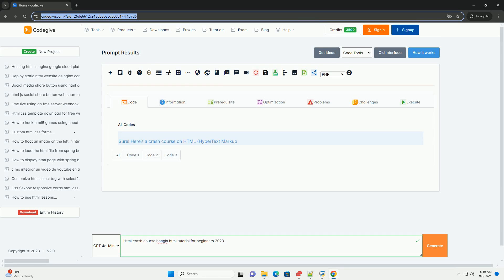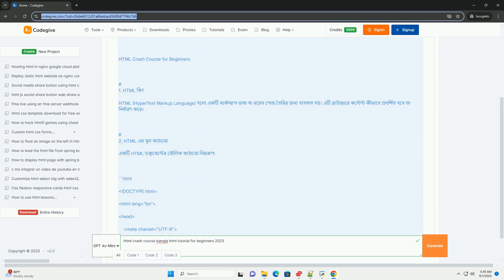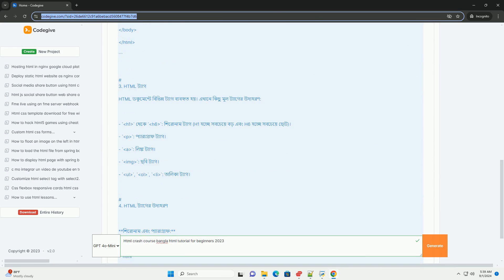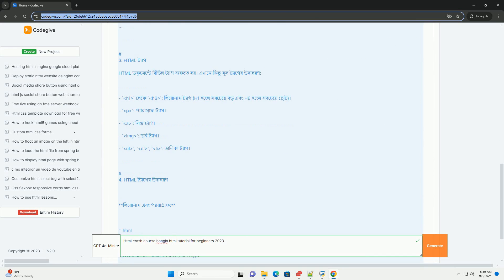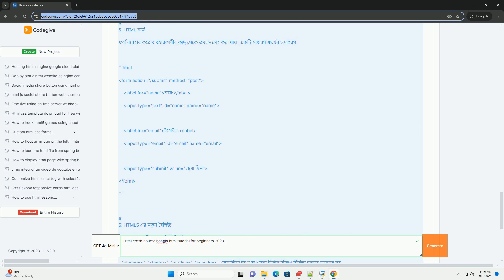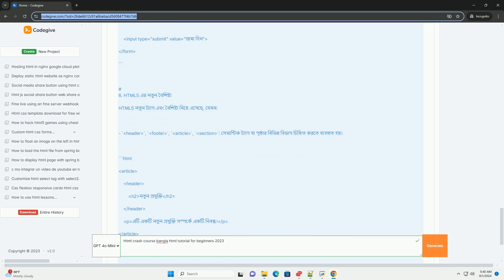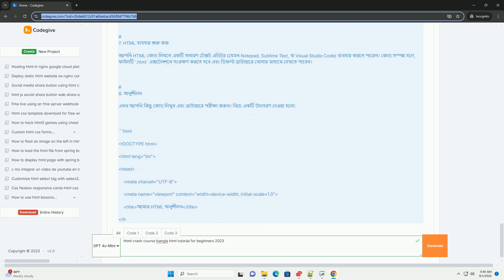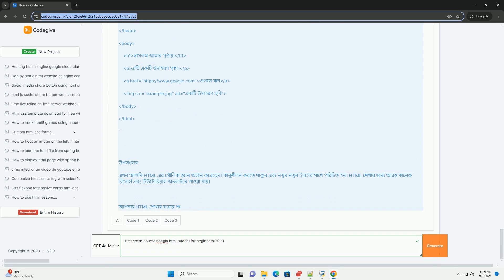Html crash course bangla html tutorial for beginners 2023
the "html crash course bangla" tutorial for beginners in 2023 serves as a comprehensive introduction to html, the foundational language for web development. aimed at bengali-speaking learners, the course covers essential concepts, including the structure of html documents, the use of tags, and the significance of attributes. it simplifies complex topics, making them accessible to those with no prior experience in coding. the tutorial emphasizes practical applications, guiding learners through the creation of basic web pages while explaining best practices for web design. additionally, it addresses common challenges faced by beginners and provides tips to overcome them. by the end of the course, participants gain a solid understanding of html and are equipped with the skills to start building their own websites. overall, this tutorial is a valuable resource for anyone looking to enter the world of web development in a language they are comfortable with.

python 2023
python 2023 books
python 2023 question paper
python 2023 mooc

python 2023
python 2023 books
python 2023 mooc
python 2023 roadmap
python 2023-24 aktu paper
python 2023 reddit
python bangla book
python bangladesh
python bangla
python bangla course
python bangla blog
python bangla book pdf
python bangla tutorial full course
python bengali meaning